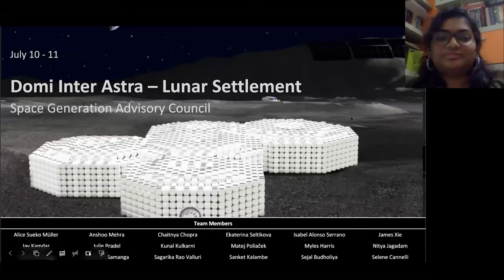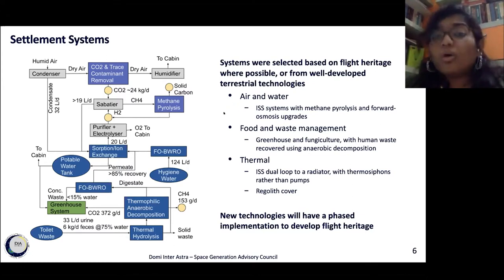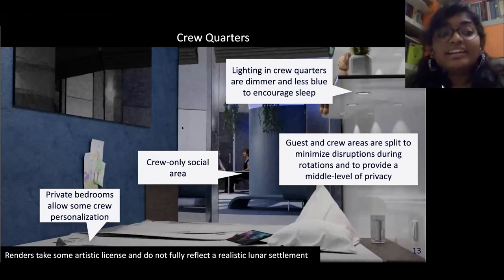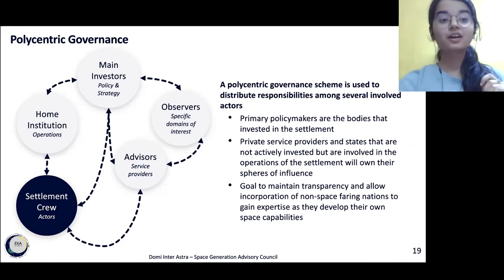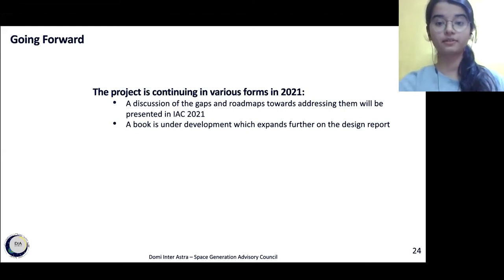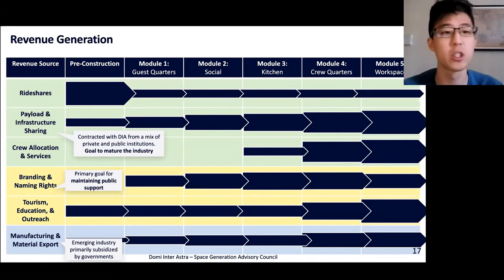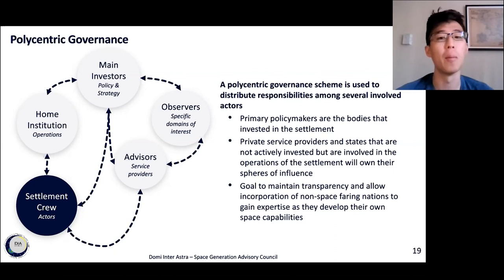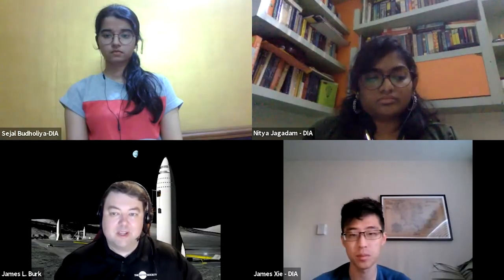Domi Inter Astra - 1st Place of Moon Base Design Contest - 2021 Lunar Development Conference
Presented by: Space Generation Advisory Council

From the 2021 Lunar Development Conference, held on July 9-10, 2021 as a virtual event by The Moon Society.